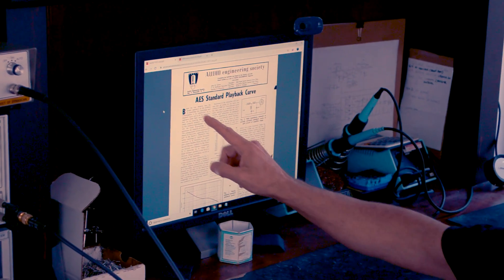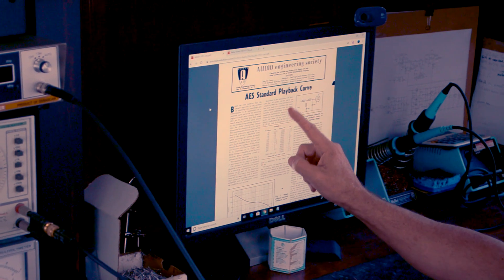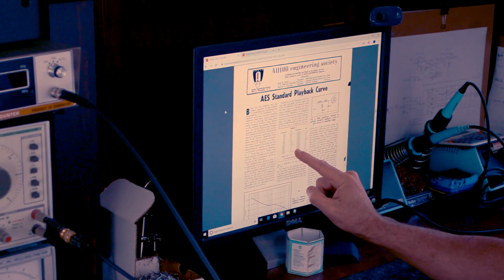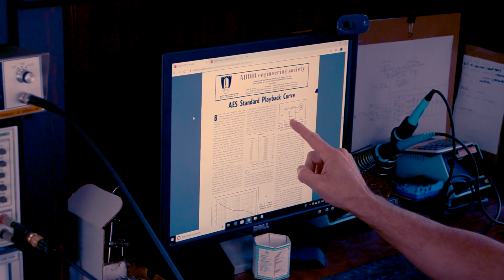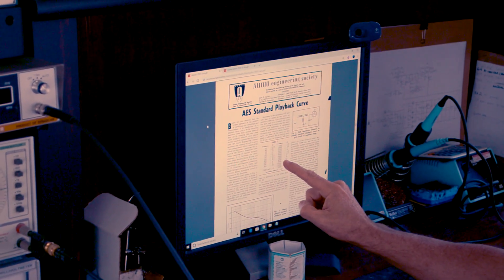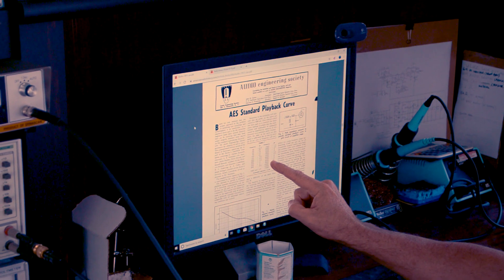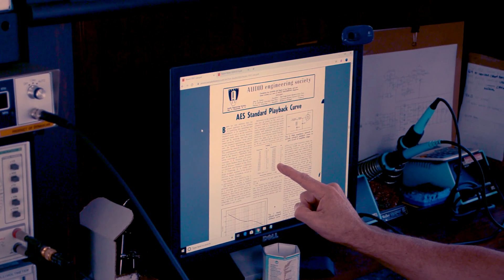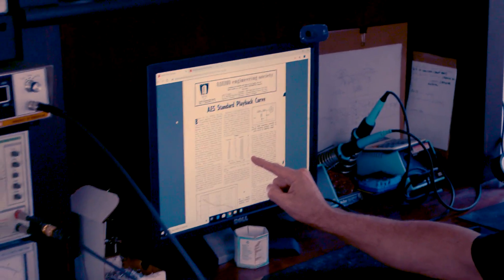RIAA History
Lounge Audio Pure Analog Preamps

Robert explains the early history of the adoption of the standard RIAA curve.

This is a follow up to: "What makes a phono preamp"

Page 22